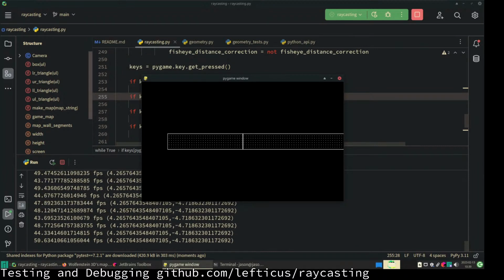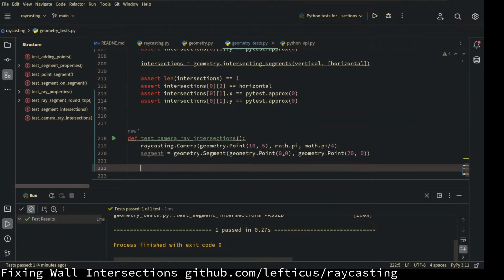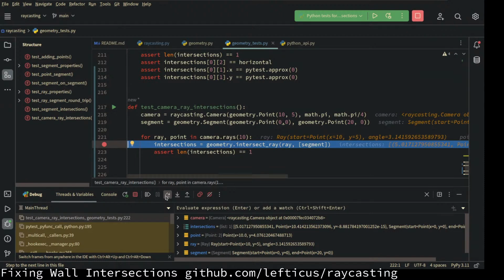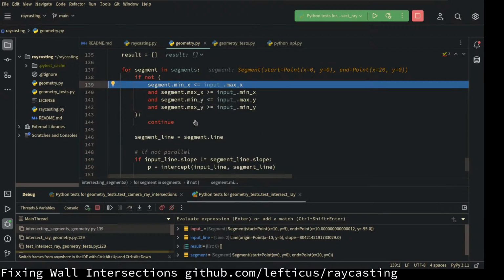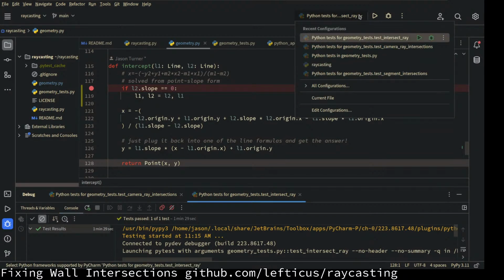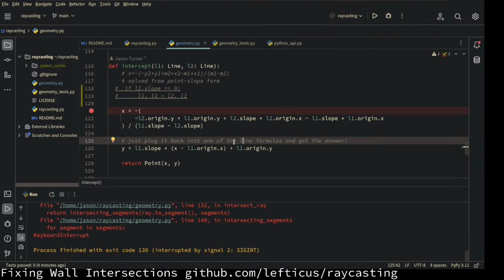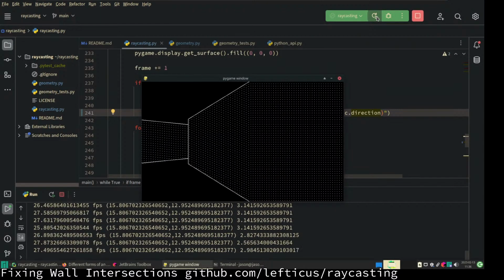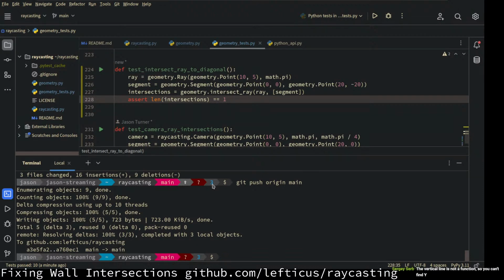Building a 3d Raycasting Game Engine - Fixing Walking Through Walls